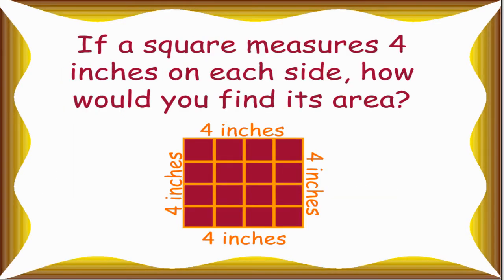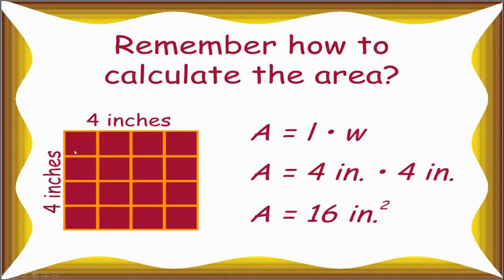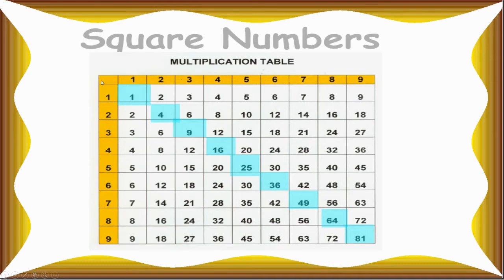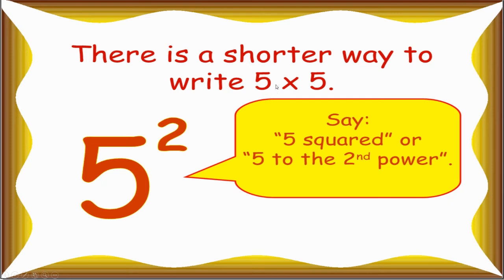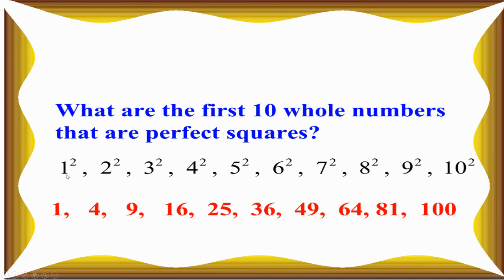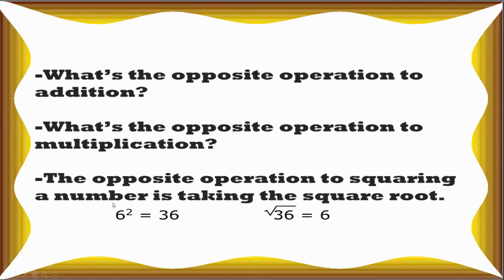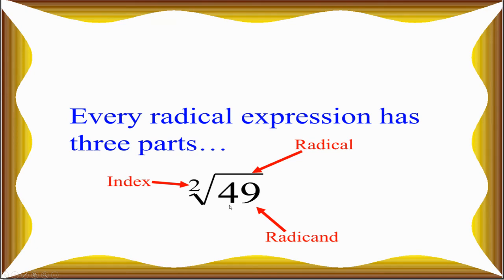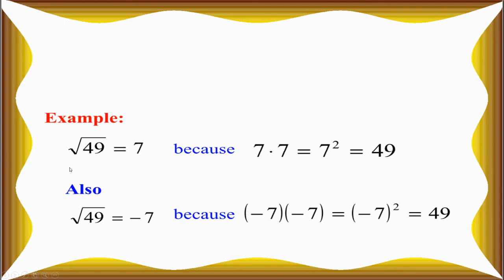1 Squares and Square Roots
Simple Explanation about Squares and Square Roots